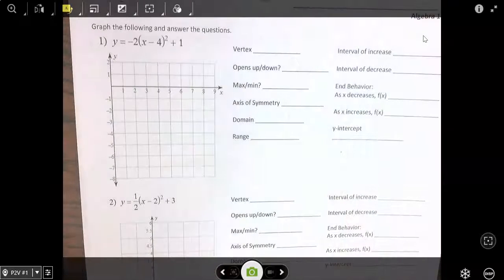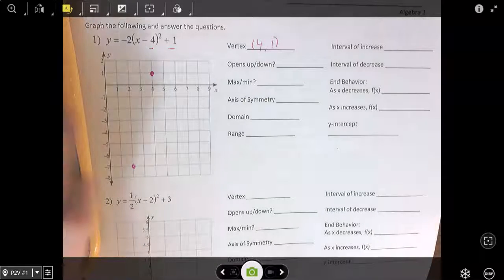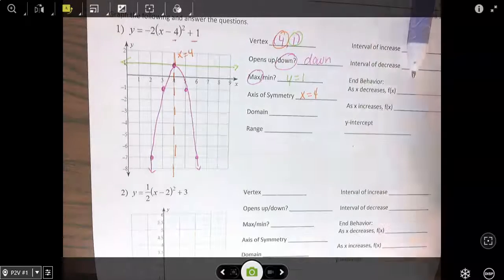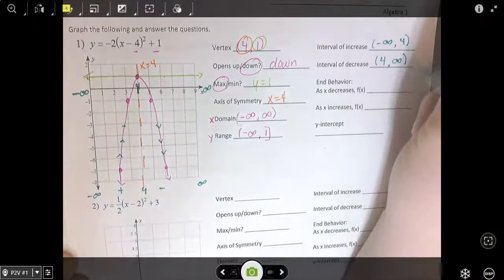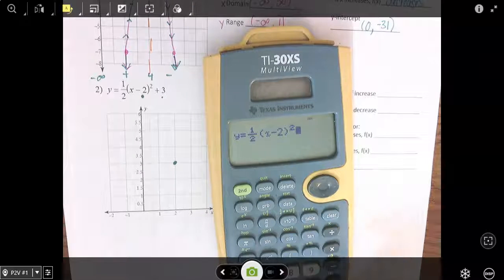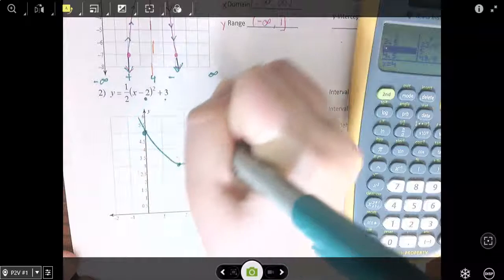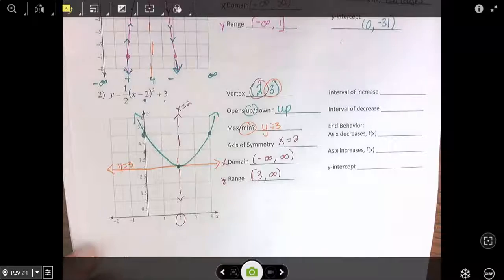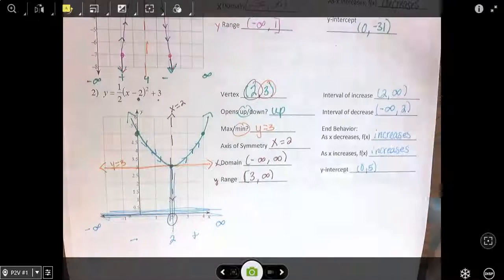3 17 20 Practice Problems Graphing Quadratics in Vertex Form